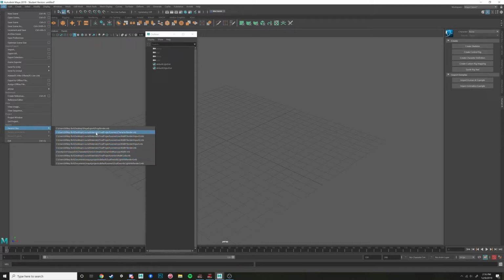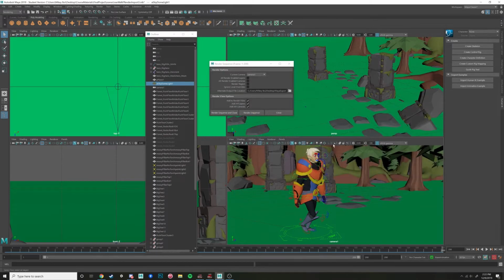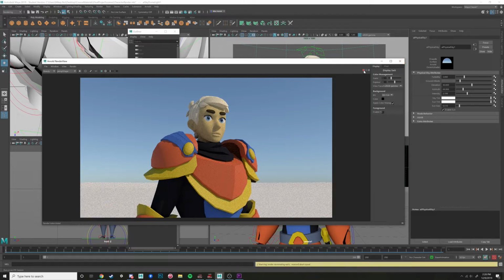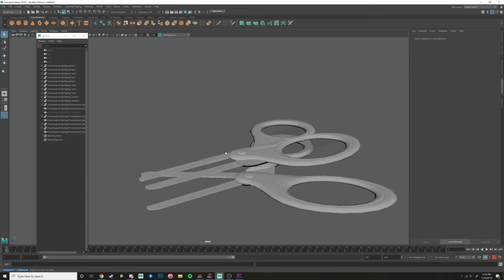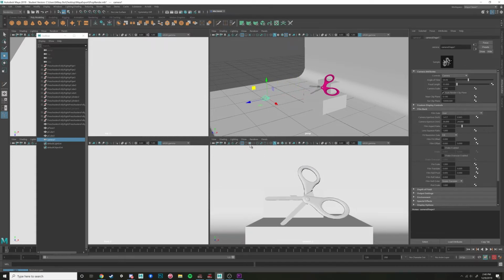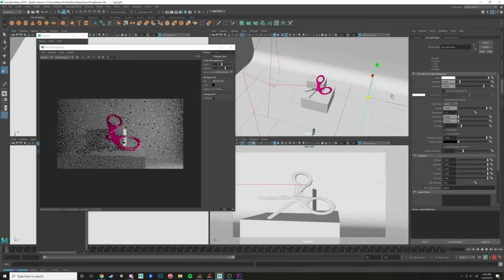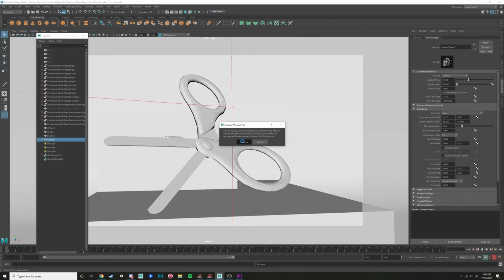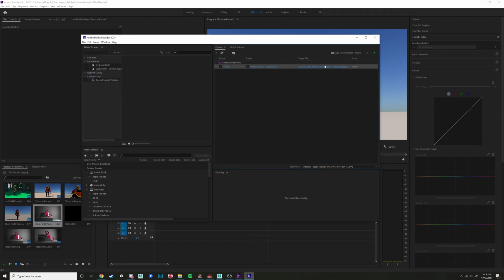Final Project Tutorial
Tutorial covering the final project of this class and compiling it in premiere